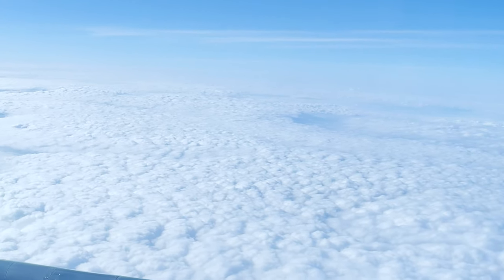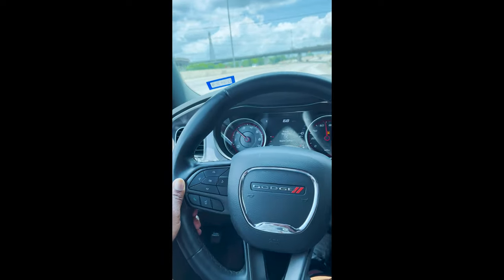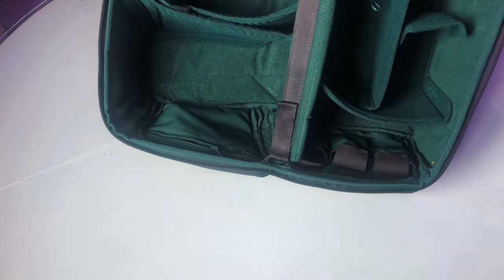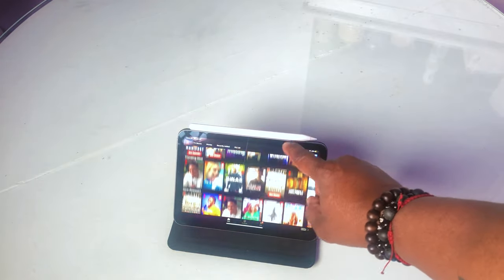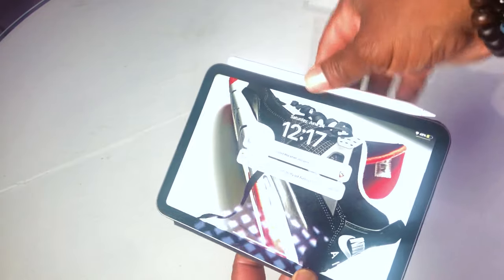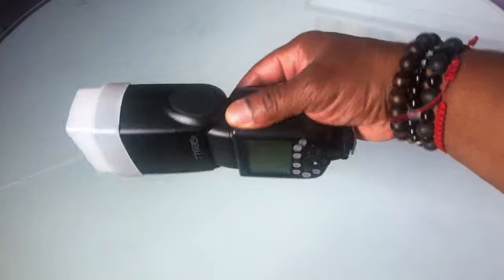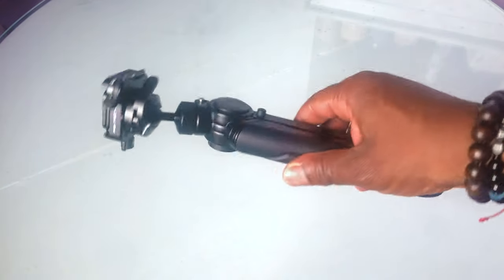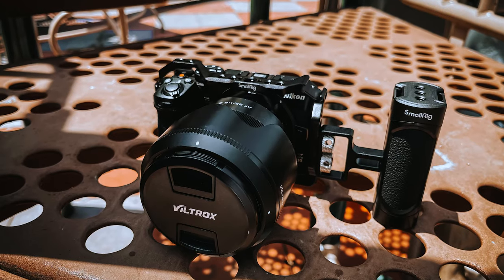What's In My Camera Bag, Houston Edition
After a recent trip to Houston, I decided to show what's in my camera bag.